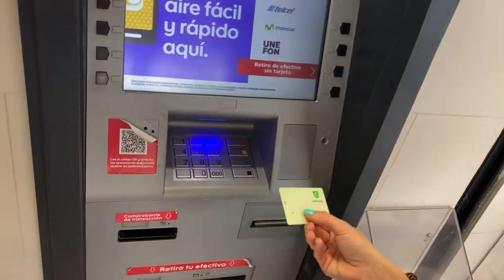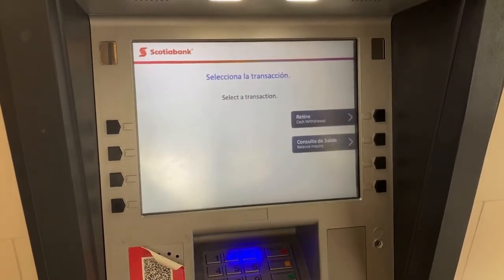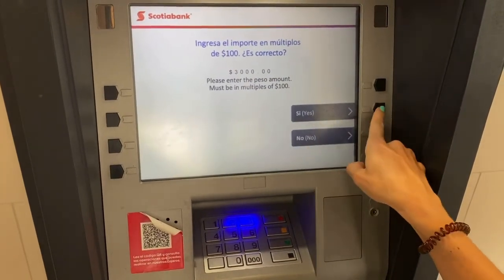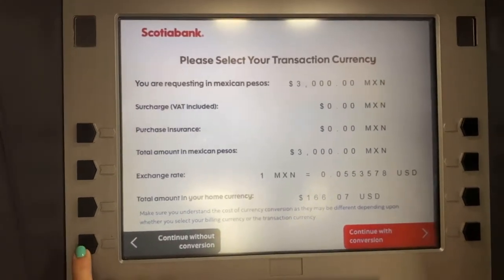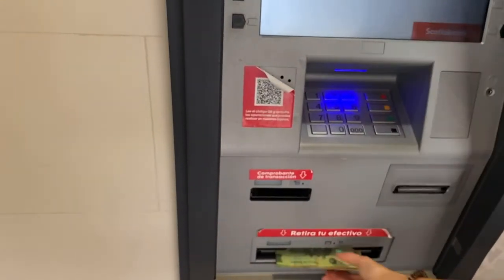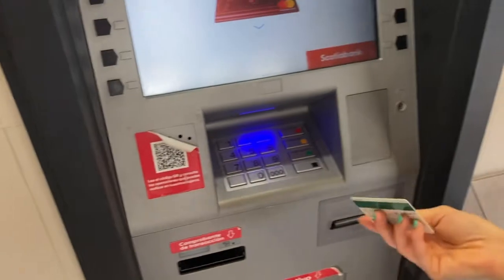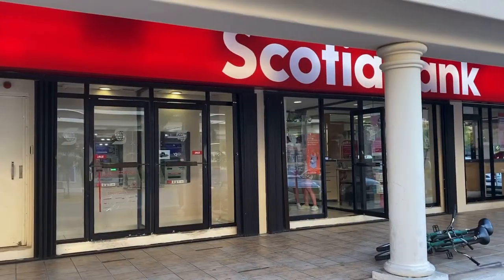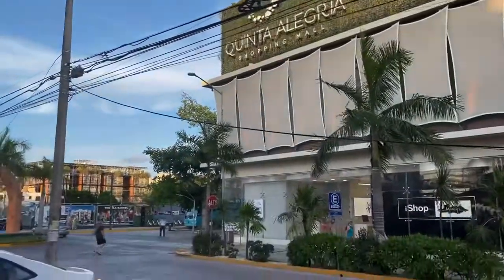How to Withdraw Money From ATM in Mexico / Scotiabank / Money Tips in Mexico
Hello! In this video, we explain how to withdraw money from atm in Playa del Carmen, Mexico. Withdrawing money from bank in Mexico can be confusing. We use Scotiabank in this video. Hope this helps you! Watch for our tips about how to avoid atm fees in Mexico.

Travel restrictions in Mexico is not felt much in PDC but masks are mandatory. Streets of Playa del Carmen in April 2021 are busy! Playa del carmen is a lovely coastal town in Riviera Maya, Mexico and it has the magnificent Caribbean sea.

 ️O U R   R E S O U R C E S

Please use our link if you're going to list your property on airbnb.com

BITRUE CRYPTOCURRENCY EXCHANGE
Please use our bitrue invite code GAWTTQ

Hi, We are Tugce and Gokay,

Turkish couple travel bloggers who travel the world and live in different destinations. We are part digital nomads, part phd students and part beach bums. We are documenting our memories along the way. Met in August 2009 in turkey, and have started traveling together in 2010. So far, we have lived in Spain, Greece, Malaysia, Thailand, Mexico and we carry our backgammon to everywhere with us. As long as there is coffee, good weather, wifi and backgammon, we are fine. Our dream is to travel, enjoy sunshine and tropic islands and learn about new cultures while we can work wherever we love together.